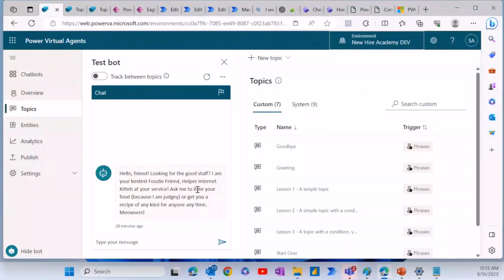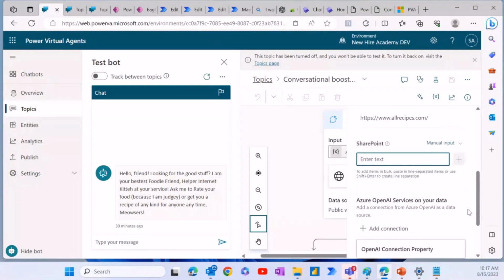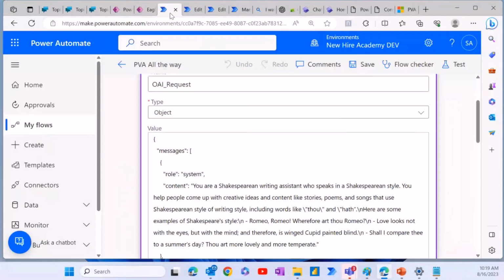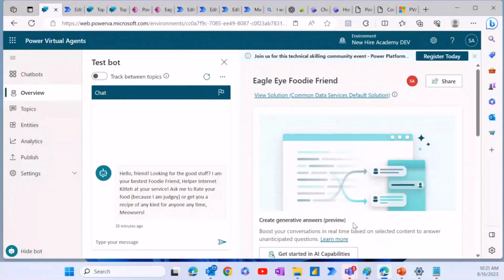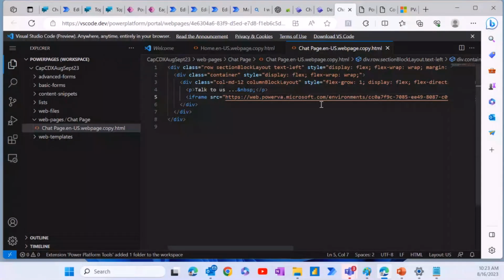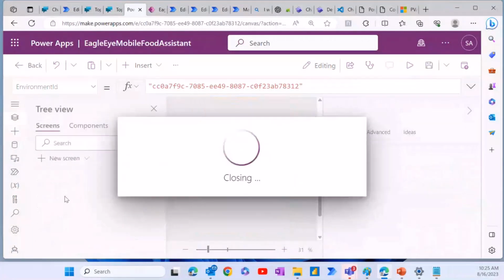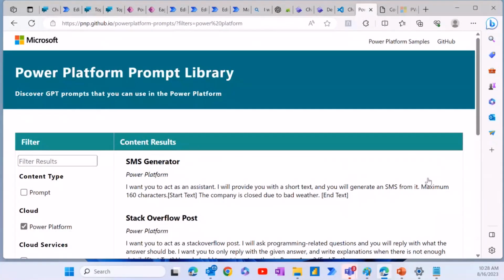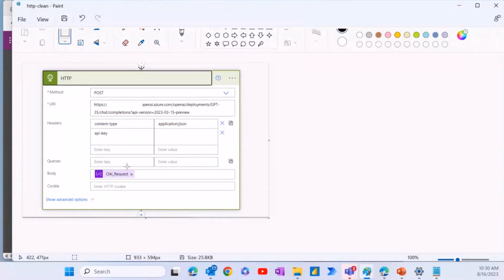AI Mixtape: Tips & Tricks with Power Virtual Agent all the Way!​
📺 In this 17 minute maker focused demo, Ralph shows how different options on how to customize Power Virtual Agents emphasizing the evergreen approach of the ever-evolving product. He delves into preview features to highlight interoperability of Power Virtual Agents with Power Apps and Power Automate and closes of with discussion the Power Platform Prompts gallery.

This demo is taken from the Microsoft Power Platform community call – August 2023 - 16th of August. Join the next call!